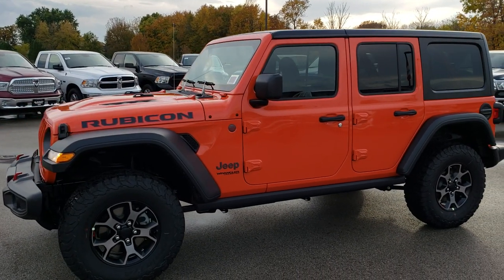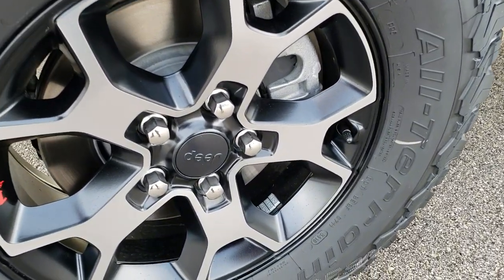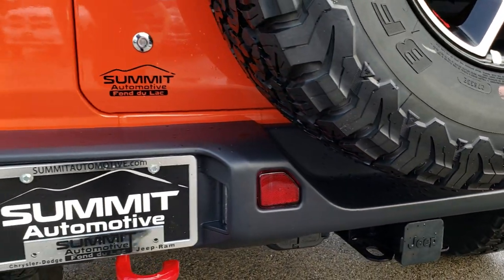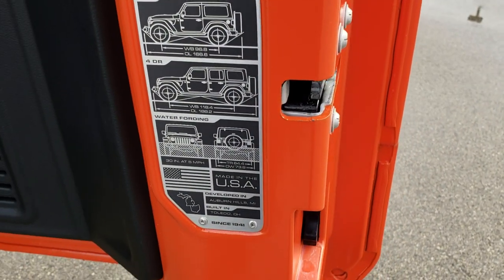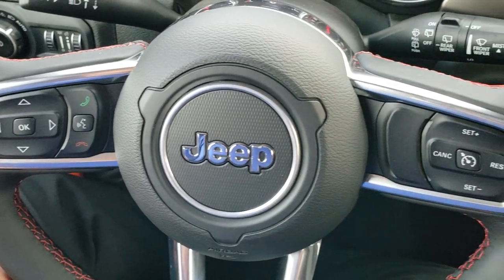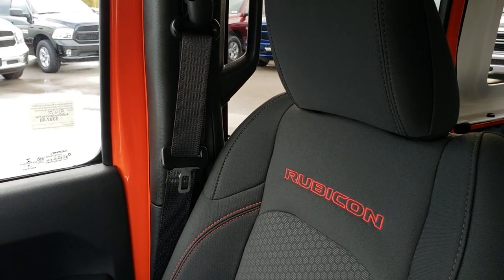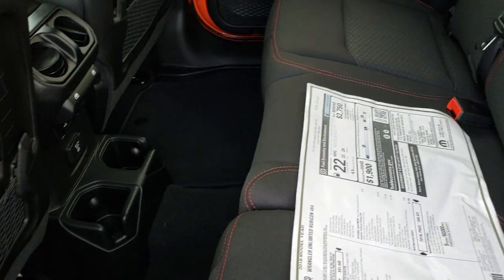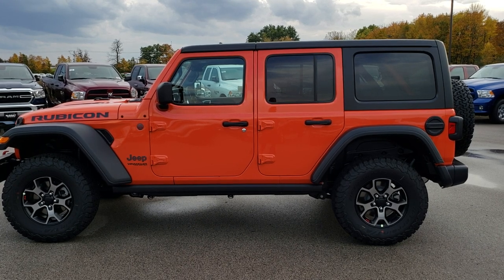2018 JEEP WRANGLER 4 DOOR JL PUNKN ORANGE WALKAROUND REVIEW 2.0L TURBO FOND DU LAC SUMMITAUTO.com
This 2018 Jeep Wrangler Unilimited 4 Door Rubicon in Punkn Orange is the Jeep we did a walk around review of today.

Thank you for checking out this 2018 Jeep Wrangler Unlimited 4 door Rubicon in Punkn Orange.

STOCK: 8J472
PRICE: $48,754
MILES: 15
MAKE: JEEP
MODEL: WRANGLER UNLIMITED JL
VIN: 1C4HJXFN3JW197109
LOCATION: FOND DU LAC OSHKOSH WISCONSIN, 54937 TRUCKS ON 41

2.0 Liter DOHC I4 Turbocharged Engine, 270 Horsepower, Full Four Door Crew Cab with Black 3-Piece Modular Hard Top, 8 Speed Automatic Transmission, Automatic Transmission Center Console Shifter, 4x4 Floor Shifter Four Wheel Drive 4WD, Reverse Backup Camera Rearview Camera, Driver Seat Height Adjuster, Black Ebony Cloth Seats, Bucket Seats, 2nd Row Bench Seating, 4.10 Gears, Towing Package with Receiver Trailer Hitch and Trailer Wiring Tow Package, 4 Auxiliary Upfitter Buttons, Power Mirrors, Electronic Stability Control Traction Control ESC, Axle Lock, Downhill Assist Control DAC, Sway Bar Link Disconnect, BF Goodrich All Terrain KO T/A LT285/70 R17 Tires, Painted and Polished Aluminum Rims Premium Wheels, Four Wheel Disc Brakes, Fog Lights, Cowl Induction Sport Hood, Rock Rails, AM / FM Radio Tuner, Sirius/XM Satellite Radio Capabilities Sirius / XM, 7 Inch Touch Screen Radio, U Connect Hands Free Bluetooth Hands-Free Phone System Blue Tooth, Android Auto Compatible, Apple Car Play Compatible, Auxiliary MP3 Jack Portable Audio Connection, USB C Jack, USB Jack Portable Audio Connection, Keyless Entry with Factory Remote Start, Push Button Start, Rear Window Defroster, Swing Open Rear Door with Manual Raise Glass, Adjustable Height Seatbelts, Driver and Passenger Front Air Bags, L.A.T.C.H. Child Safety System, Side Curtain Air Bags SRS Safety Restraint System, Multi-Function Steering Wheel Controls, Compass, Outside Temperature Display and Mileage Display, Factory Floormats, Air Conditioning AC, Cruise Control, Power Locks, Power Windows, Automatic Headlights Autolamp, Tilt/Telescope Steering Wheel, 3 Year / 36,000 Mile Remaining Factory Bumper to Bumper Warranty, Whichever comes first, 5 Year / 60,000 Mile Remaining Powertrain Factory Warranty, Whichever comes first, Punkn Metallic Clearcoat Orange,

STOCK: 8J472
PRICE: $48,754
MILES: 15
MAKE: JEEP